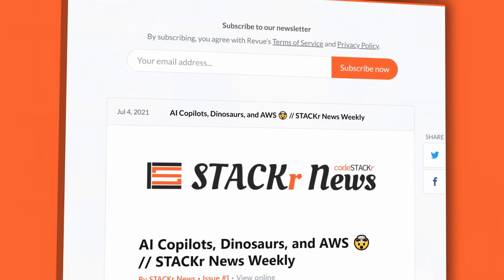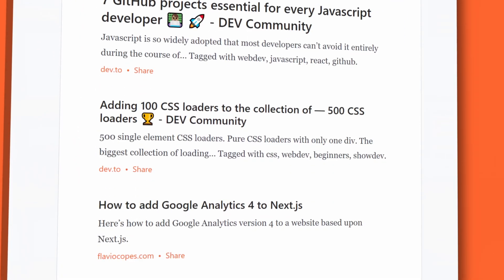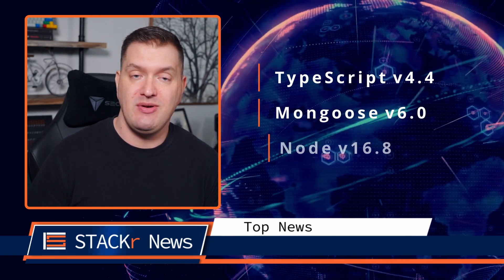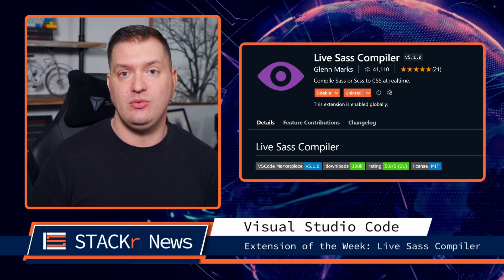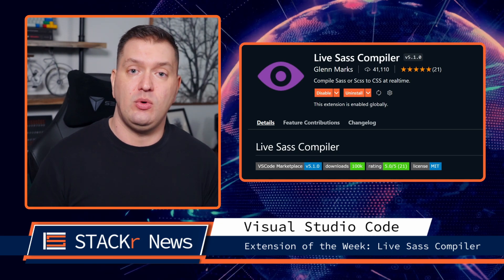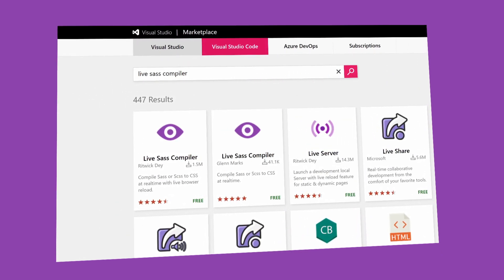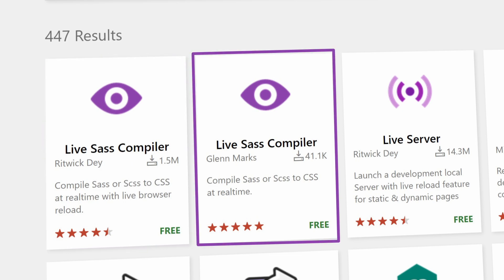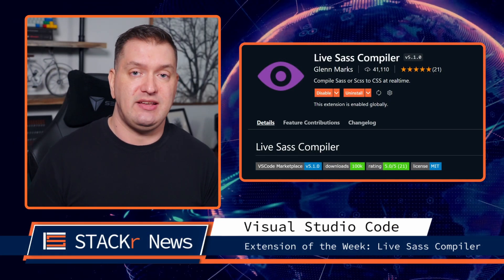STACKr News Weekly: $1M in 1000 Days❓, IDE vs Text Editor 🆚, & How Many Languages to Learn 📚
Last week we started following a journey to make $1M in 1000 days, learned the difference between an IDE and a text editor, how many coding languages we should learn.

⏱️ Timestamps ⏱️
00:00 - Intro
00:36 - Top News
00:46 - VS Code Extension of the Week: Live Sass Compiler
01:29 - ZERO to MASTERY review 2021 (Andrei Neagoie) || Best web development courses? (@RealToughCandy)
01:51 - SASS Tutorial (build your own CSS library) (@NetNinja)
01:59 - Do you know the new Sass rules? (@TheCoderCoder)
02:14 - $1,000,000 in 1000 Days (@FlorinPop)
02:22 - Text Editor VS IDE -  know the difference (@AniaKubow)
02:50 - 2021 Frontend Roadmap | Save This! (@codeSTACKr)
03:00 - 5 Tips To Keep Technical Debt Under Control (@ArjanCodes)
03:09 - 5 Python BAD Practices To Avoid (@TechWithTim)
03:21 - How Many Programming Languages Should You Learn? (@fknight)
03:31 - Let's Learn MongoDB Atlas! (with Ado Kukic) — Learn With Jason (@learnwithjason)
03:47 - Easy Frontend MongoDB Integration | MongoDB, Next.js, & Tailwind CSS | Jumpstart 2021 (@MongoDB)
04:05 - CSS Tricks: Introduction to the Solid JavaScript Library
04:19 - Syntax: Advice for New Devs
04:27 - Instagram: 5 Best Animated Icon Sites
04:36 - TikTok: Coding with a 1% Keyboard!